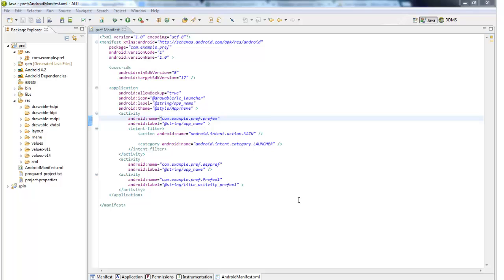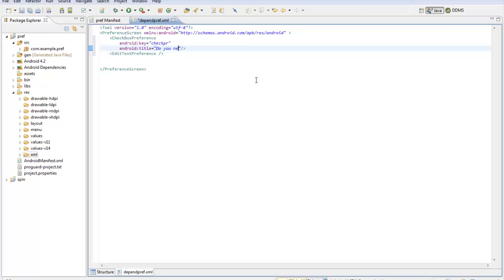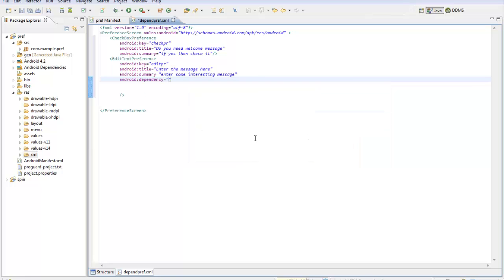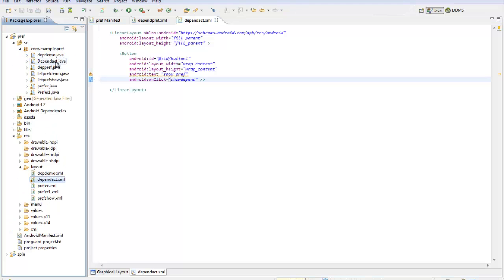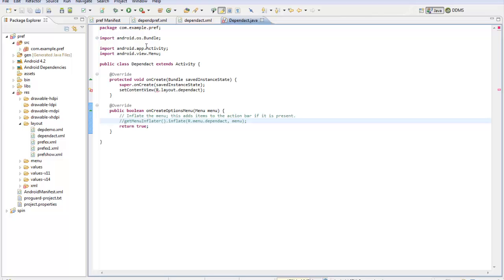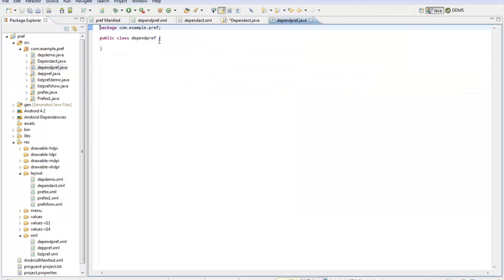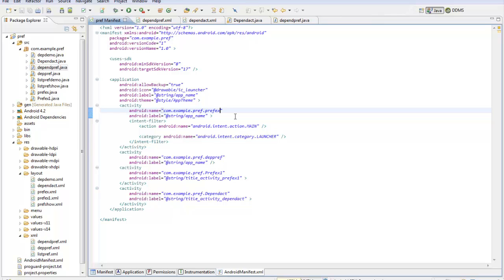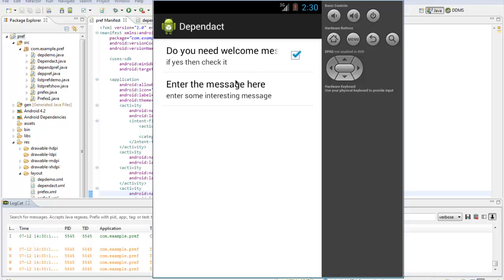Lecture 7 - Studing Preference Dependency Android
Creating Preferences that depend upon other Preferences for existence in Android